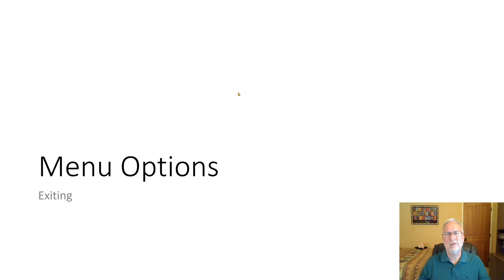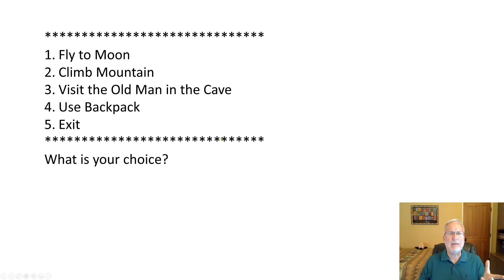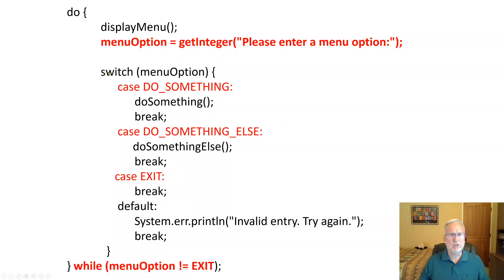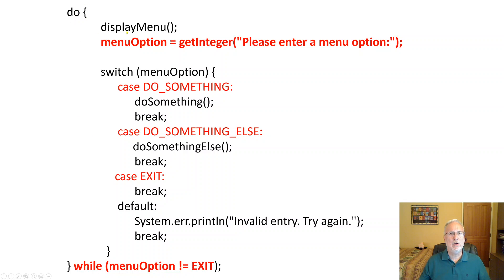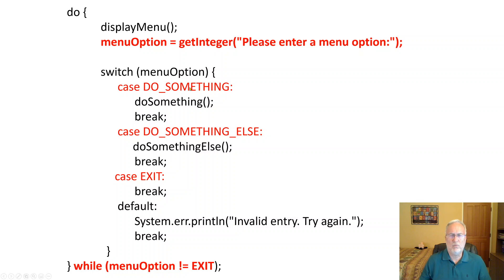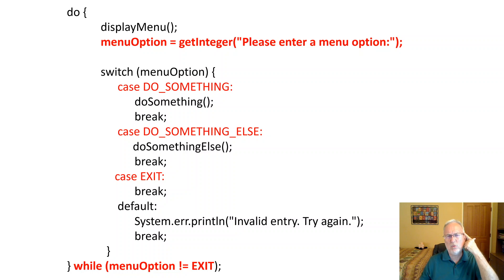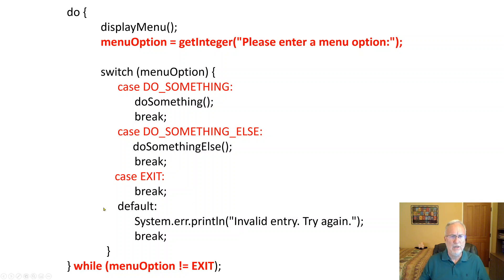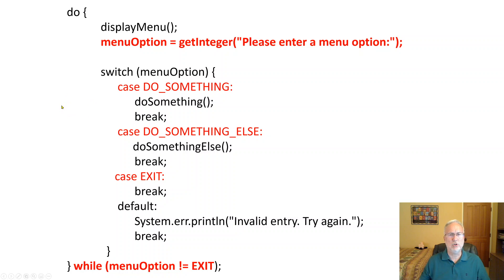CIS129: Using Menu Options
A Do-While loop with a Switch-case structure inside.